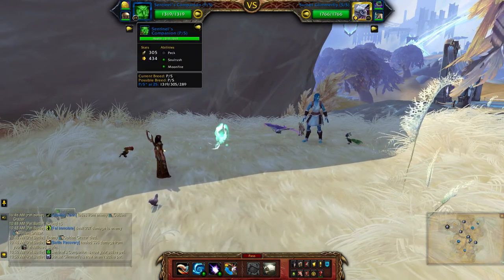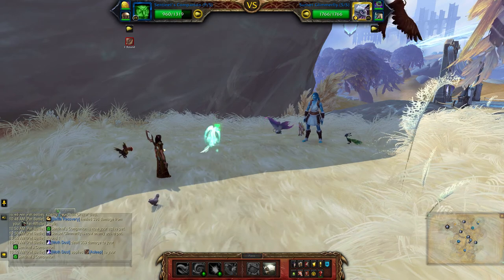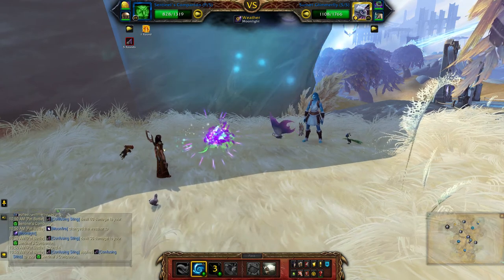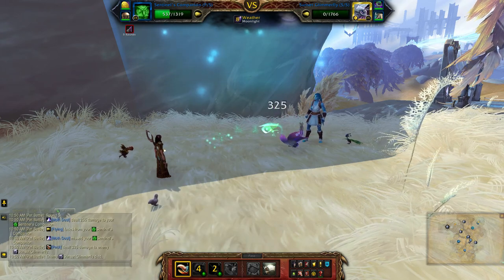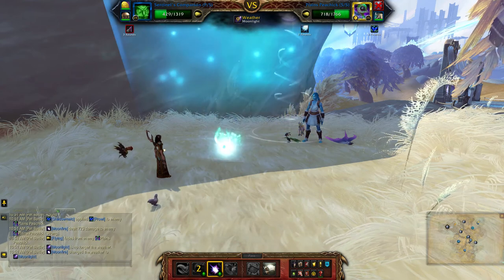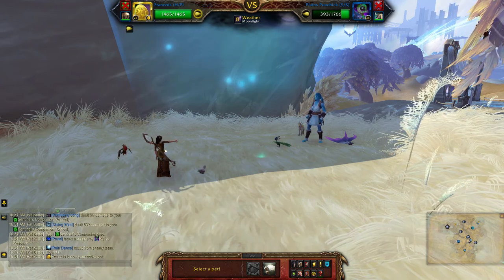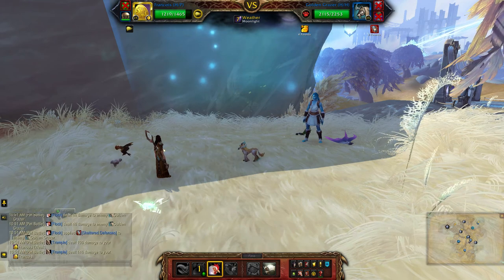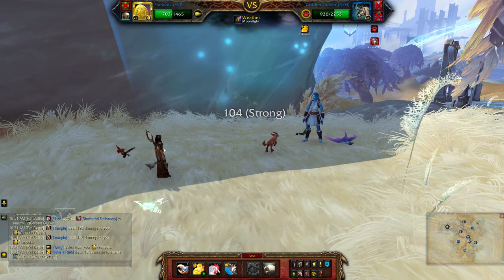Thenia (Flying) - Thenia's Loyal Companions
How to beat Thenia with a full flying team for the Family Exorcist achievement. Look for the pet battle world quest Thenia's Loyal Companions in Bastion.